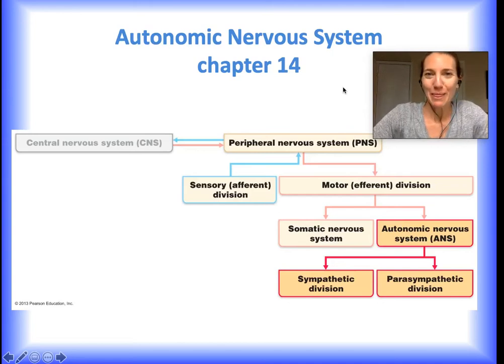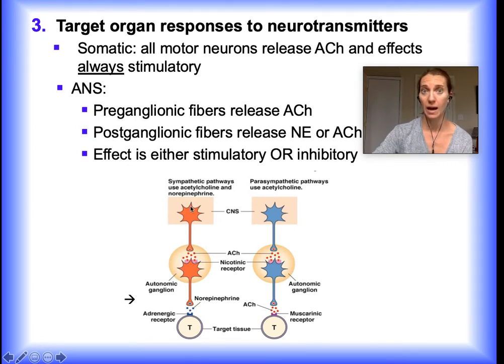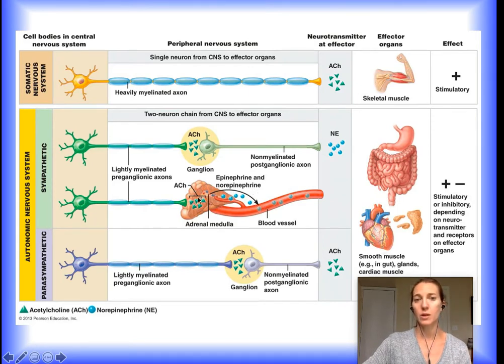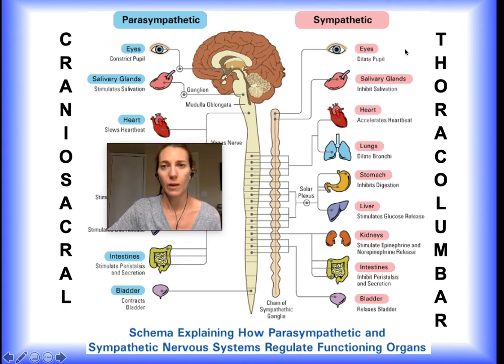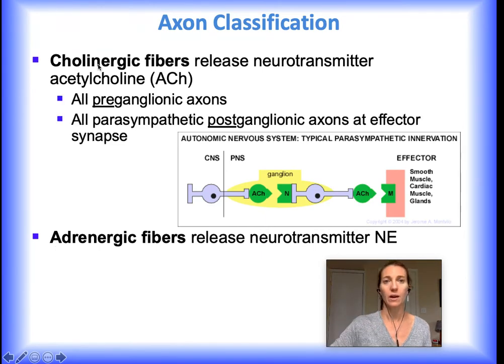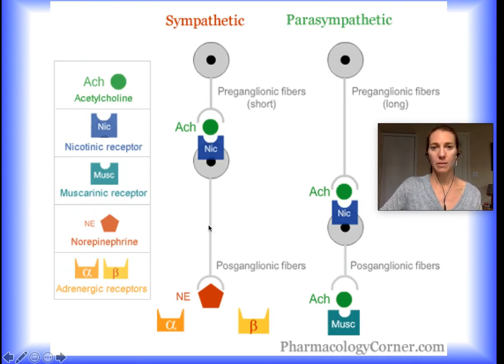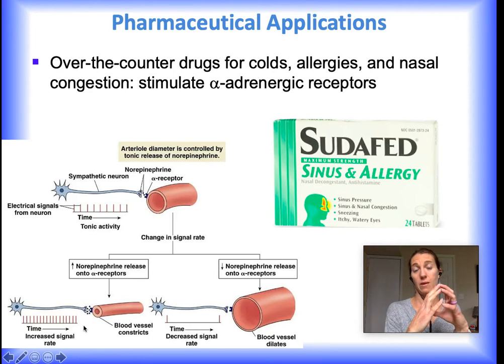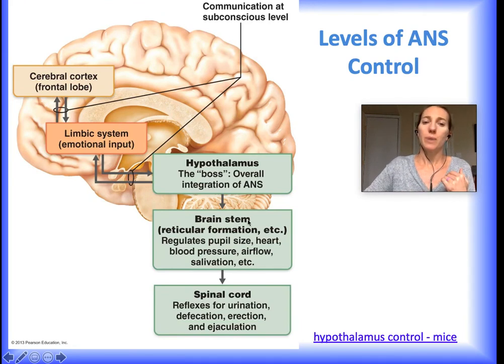Autonomic Nervous System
Autonomic Nervous System: differences between the somatic nervous system, adrenergic vs. cholinergic fibers and their receptors
0:44 - key differences in efferent paths of skeletal muscle vs. autonomic responses
3:50 - key graphic overviewing differences
7:29 - parasympathetic vs. sympathetic responses; dual innervation of viscera
11:42 - axon classification: cholinergic vs. adrenergic fibers
13:36 - receptor types: muscarinic, nicotinic, alpha, and beta